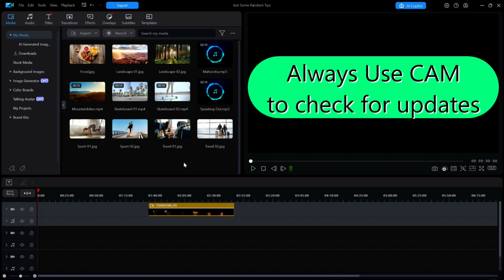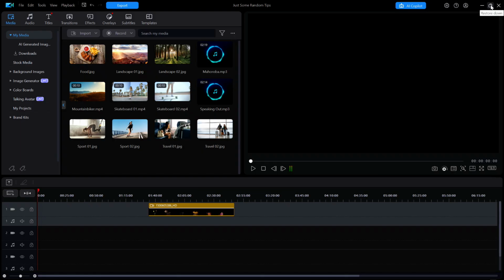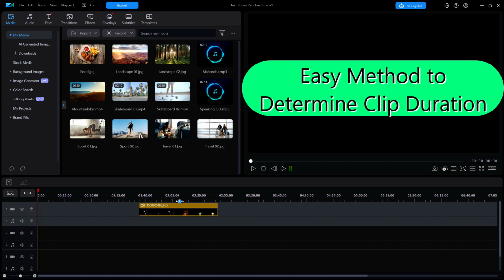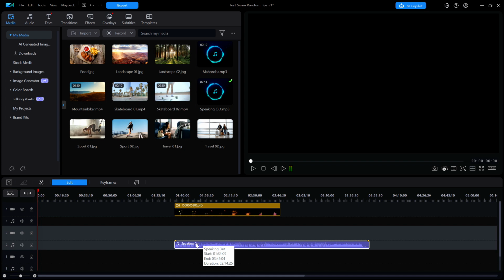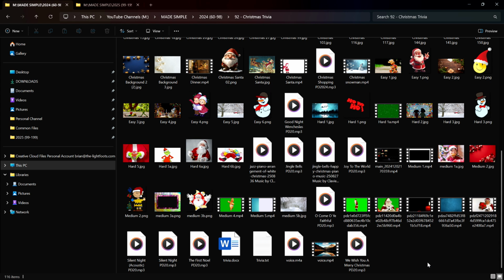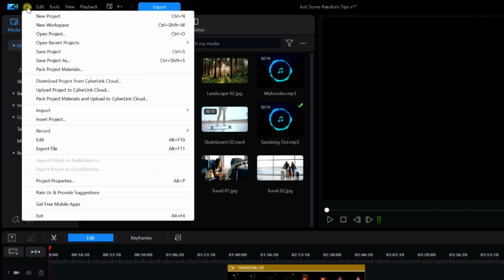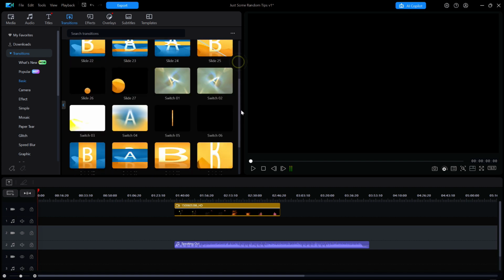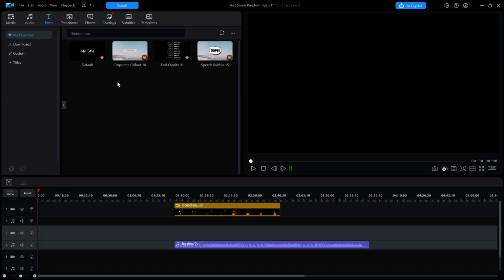106 - Just Some Random Tips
106 - Just Some Random Tips

Right off the top of my head, here are a few random clips that you may or may not know about. Its worthwhile to pay attention to these because they can save you some time and frustration in your future projects.

Leave a comment about any tip that you'd like to pass along.